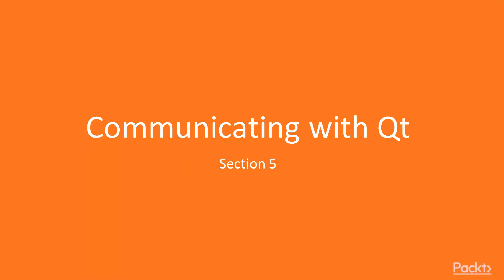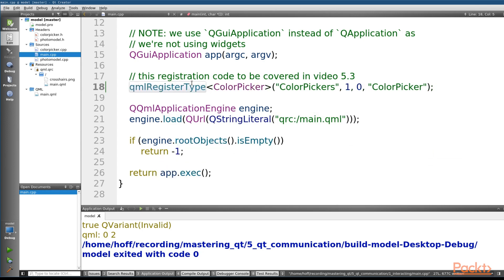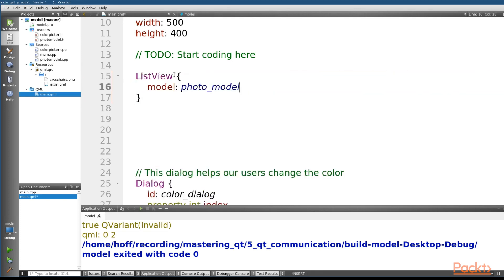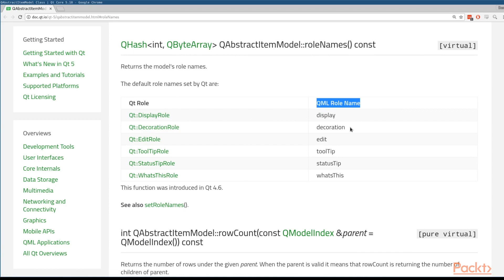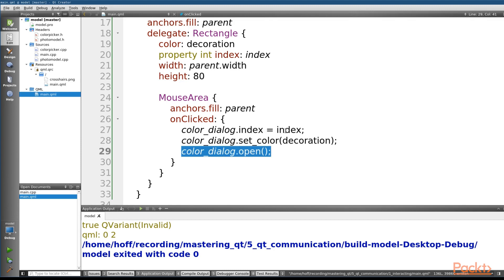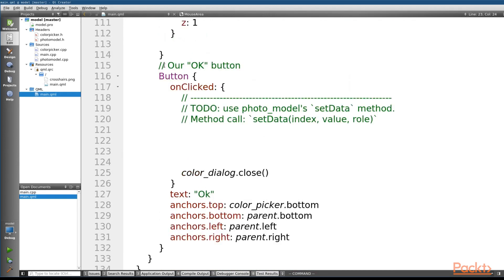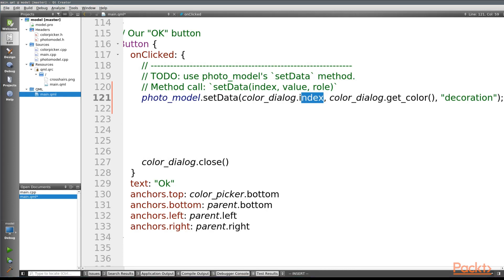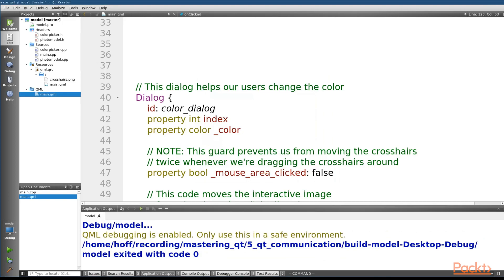Mastering Qt 5 GUI Programming: Interacting with QML from C++ | packtpub.com